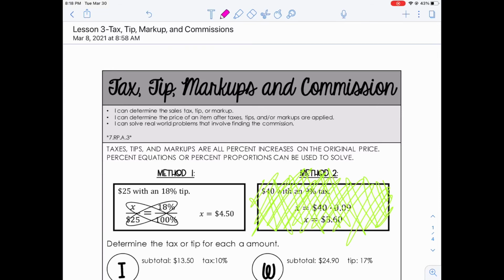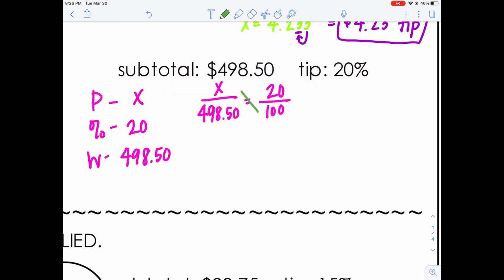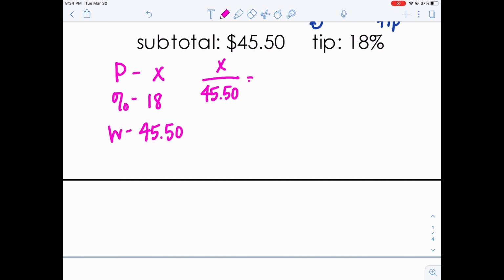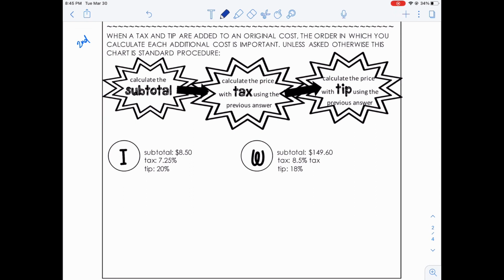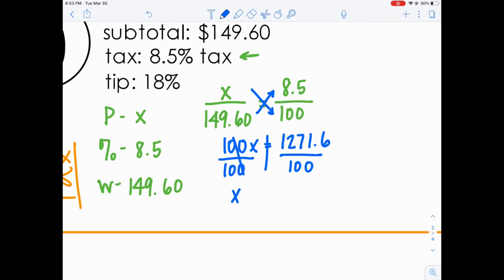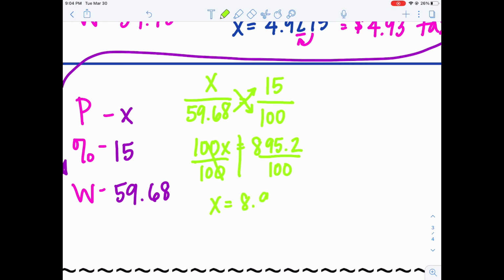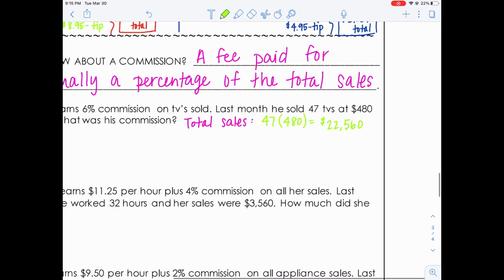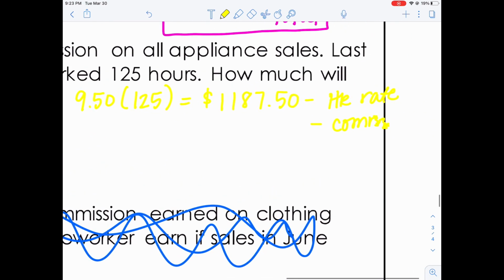Tax, Tip, Markup, and Commission Notes